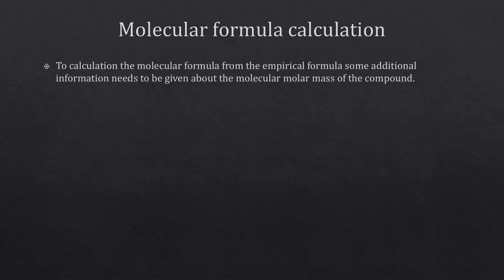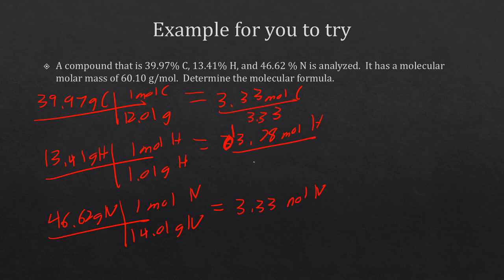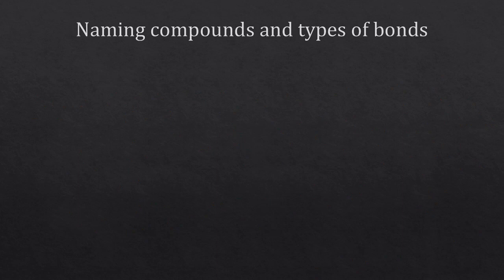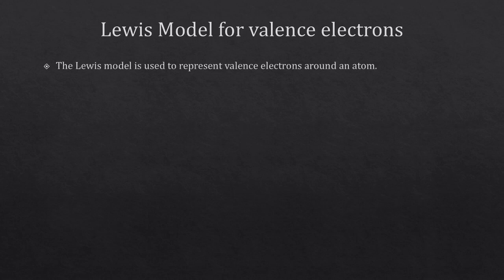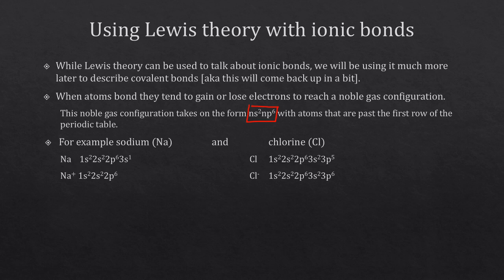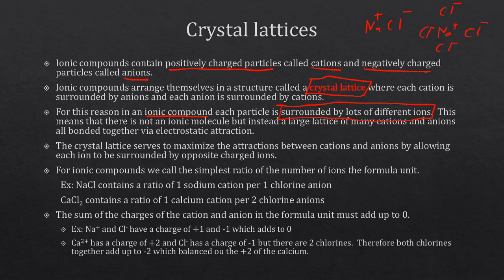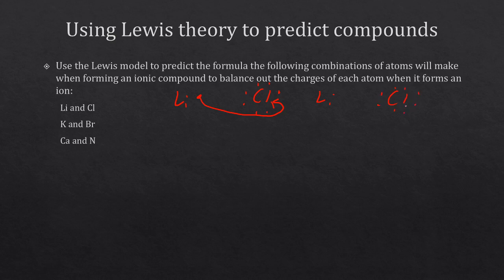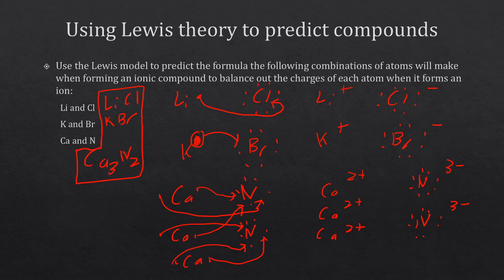Molecules part 4 molecular formulas and ionic compounds (general chemistry)